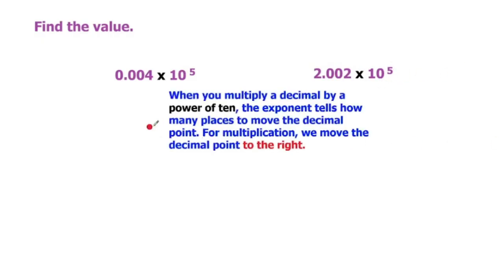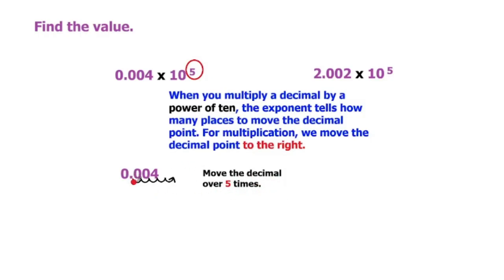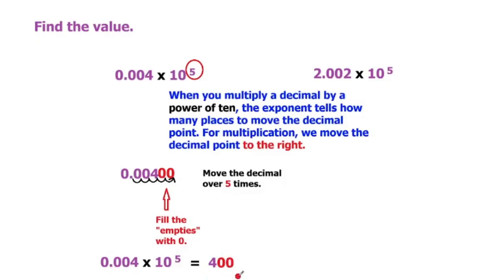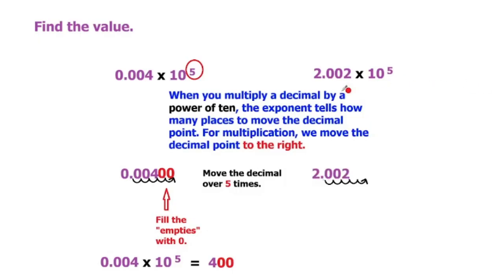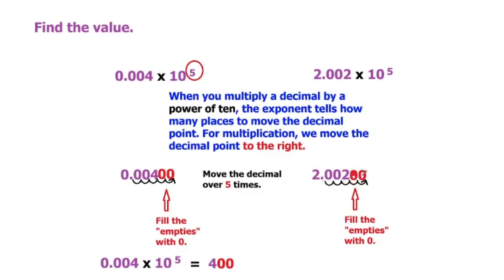Multiply A Decimal By A Power Of Ten Exponents Part 2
Level 8 Welcome to Multiply A Decimal By A Power Of Ten Exponents Part 2! If you're trying to learn how to Multiply A Decimal By A Power Of Ten Exponents, you're in the right place.
Whether you're brand new to this topic or just need a quick refresher, Multiply A Decimal By A Power Of Ten Exponents Part 2, walks you through clear examples and step‑by‑step explanations to help you master Multiplying A Decimal By A Power Of Ten Exponents.